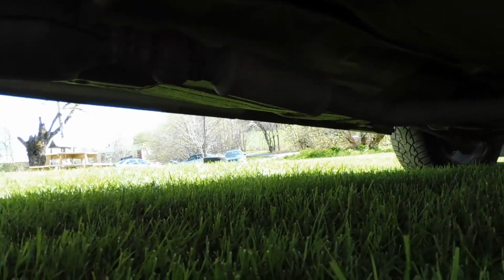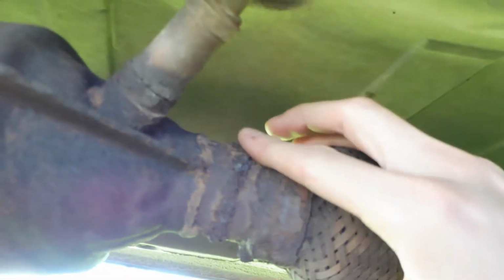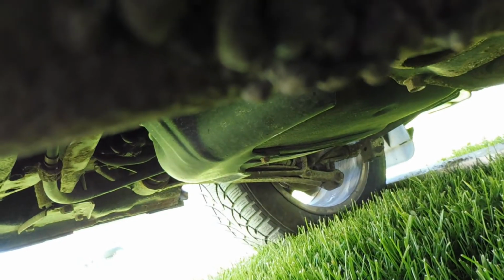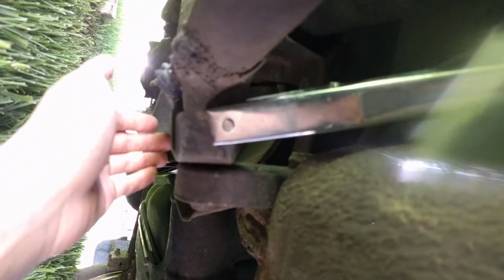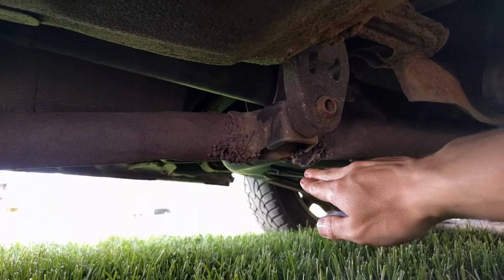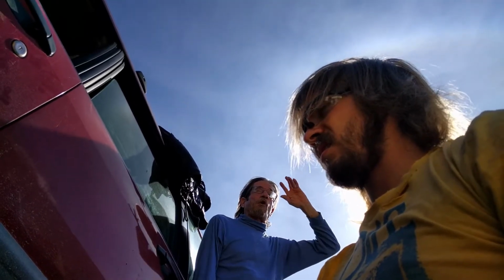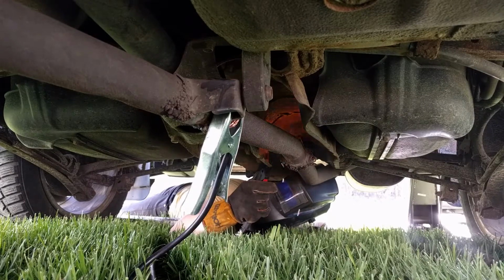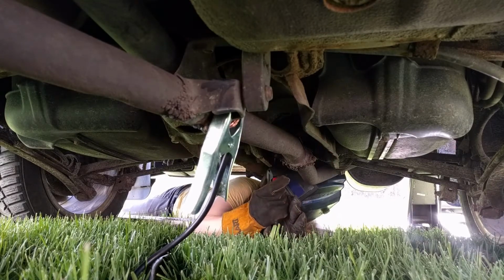Welding Dad's Subaru Forester Exhaust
I help my father out by patching holes in the exhaust on his 1998 Subaru Forester. Finally get some more quality time with my Eastwood MIG 135 welder, even if it is on rusty metal and I don’t lay any nice beads. When you live in rust territory on a budget, you do what you gotta do!

Kindly watch some of my other videos and see if my channel is right for you. Thanks!